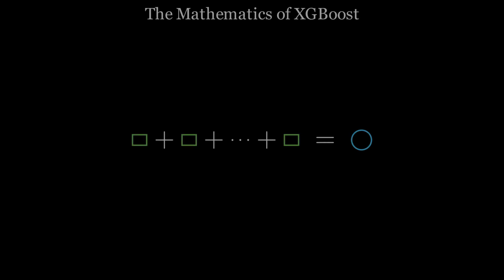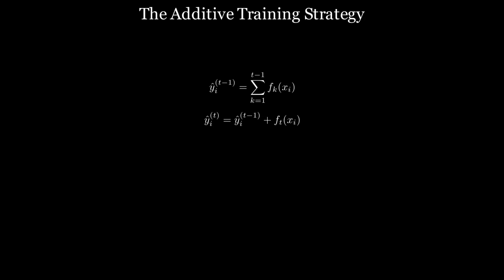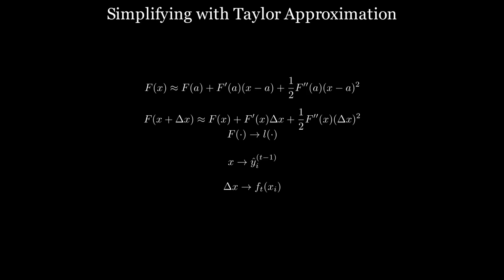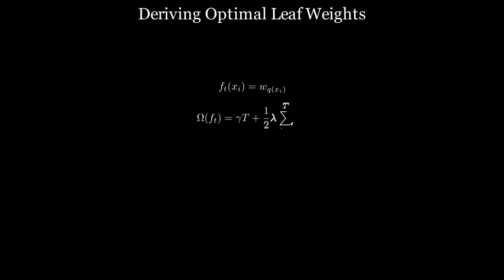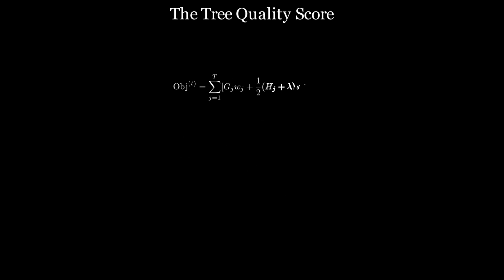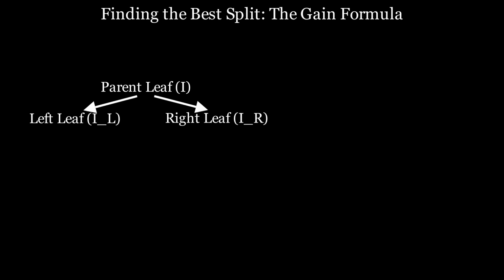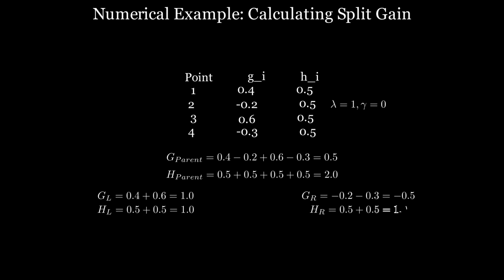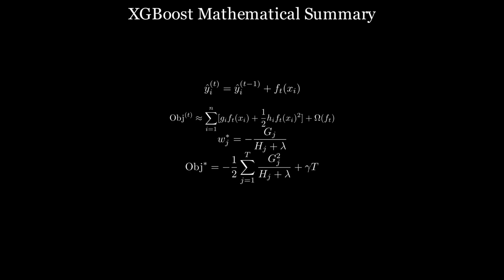Advanced XGBoost Math: Taylor Series, Gradients & Optimization Explained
Description
🧮 Master XGBoost's Mathematical Foundations - Complete Advanced Tutorial!
Dive deep into the mathematical core of XGBoost! This comprehensive tutorial derives every equation from first principles, explaining the mathematical intuition behind XGBoost's powerful optimization process.
📊 Complete Mathematical Coverage:

Ensemble model formulation and additive training process
Objective function with L1/L2 regularization derivations
Taylor approximation of loss functions step-by-step
Gradient and Hessian calculations with examples
Optimal leaf weight derivations: w* = -G/(H+λ)
Tree scoring function and split gain calculations
Complete tree construction mathematical process

🔬 What Makes This Advanced:

Every equation derived from first principles
Mathematical intuition behind each transformation
Step-by-step derivations with intermediate steps
Numerical examples demonstrating each concept
Regularization effects on optimization landscape
Connection to gradient boosting mathematical foundations

⚡ Key Mathematical Insights:

Why Taylor approximation enables efficient optimization
How second-order information (Hessian) improves convergence
Mathematical basis for XGBoost's superior performance
Optimization theory behind tree construction
Regularization's role in preventing overfitting

🎯 Perfect for:

ML researchers and advanced practitioners
PhD students studying ensemble methods
Data scientists wanting mathematical depth
Algorithm developers and optimization enthusiasts